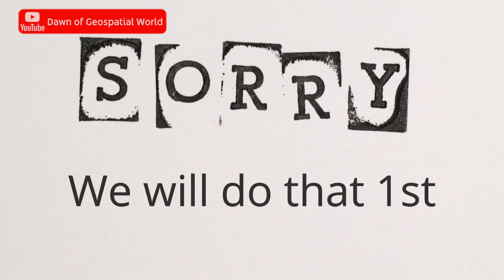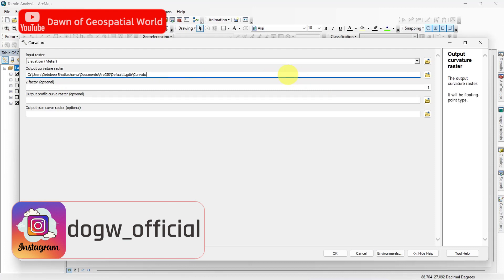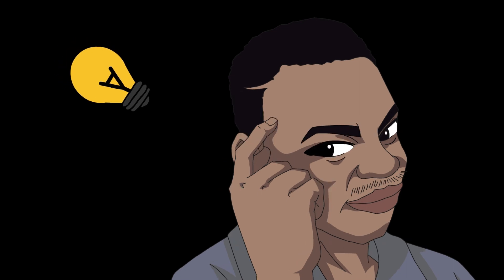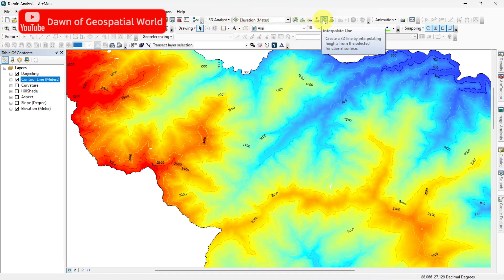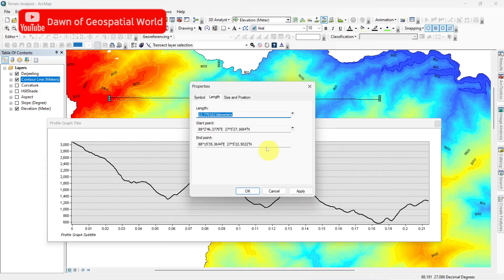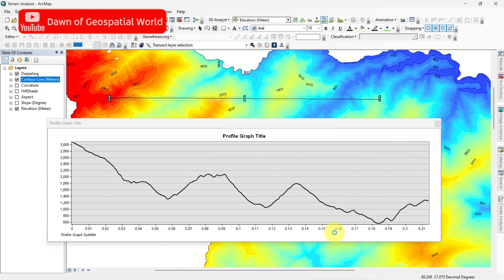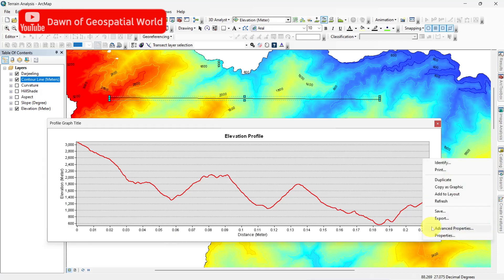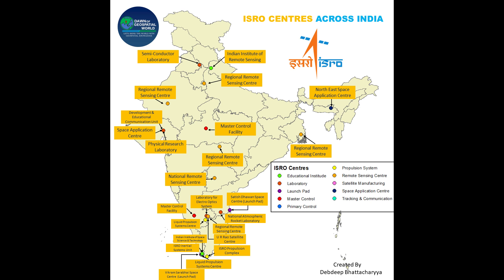Terrain Analysis in ArcMap | Elevation Profile from DEM data & Curvature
Welcome to our YouTube tutorial on extracting curvature from a Digital Elevation Model (DEM) and creating an elevation profile using ArcMap. In this comprehensive guide, we will walk you through the step-by-step process of harnessing the power of ArcMap to perform terrain analysis.

Understanding curvature is crucial for various applications, such as identifying landforms, analyzing slope changes, or studying hydrological processes. With our expert guidance, you will learn how to extract curvature values from a DEM and visualize them effectively.

But that's not all! We will also delve into the fascinating world of elevation profiles. By leveraging ArcMap's robust tools, you'll discover how to generate accurate elevation profiles along a specific path or route. This will allow you to gain valuable insights into the terrain's vertical characteristics, aiding in planning, designing, and decision-making processes.

Whether you are a GIS enthusiast, a geospatial professional, or simply curious about terrain analysis, this tutorial will equip you with the skills you need. Join us as we explore the ArcMap interface, navigate through the necessary tools, and demonstrate real-world examples to solidify your understanding.

Don't miss out on this opportunity to enhance your GIS expertise and unlock new possibilities with DEM analysis. Watch our tutorial now and become proficient in extracting curvature and creating elevation profiles in ArcMap.

Chapters
00:00 Previous & Today's Topic
00:32 Intro
00:40 Curvature
01:31 Elevation Profile
04:46 Facebook Group & Instagram Profile
05:10 Outro